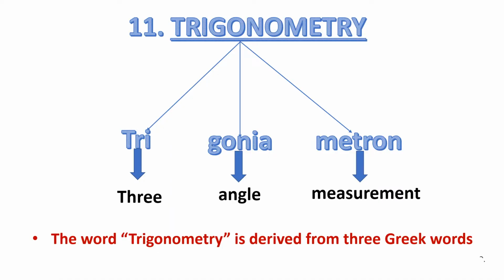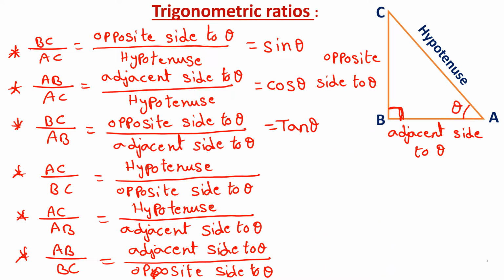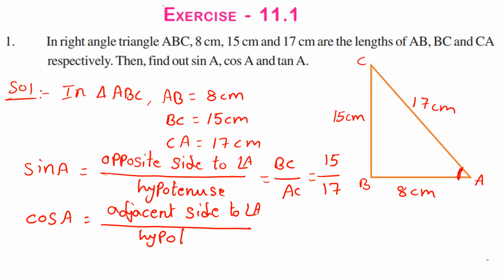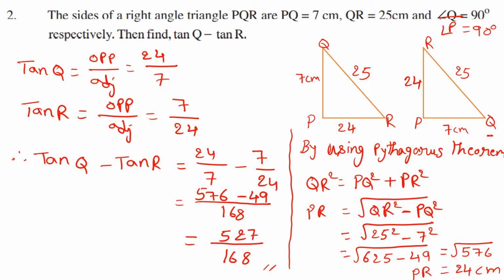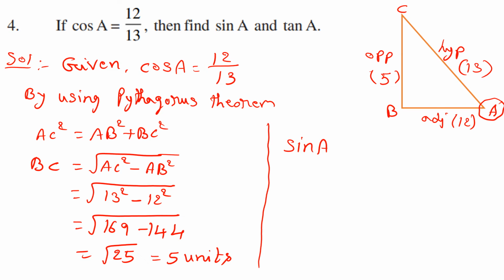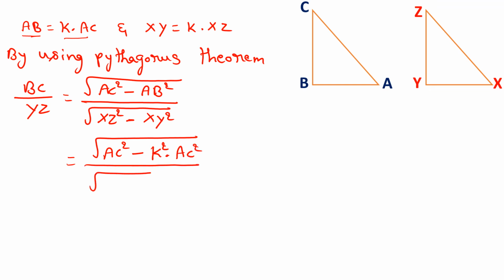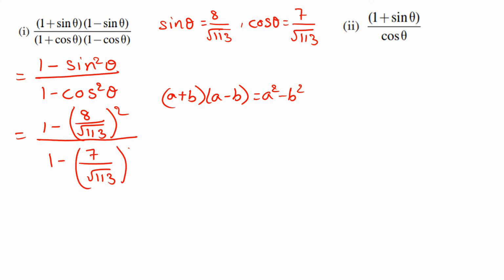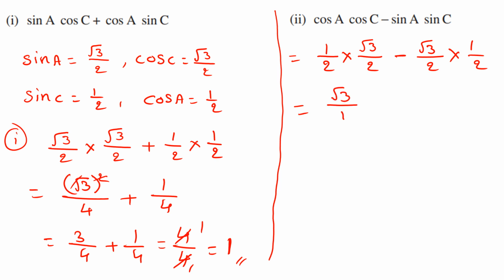10th CLASS , CHAPTER - 11, TRIGONOMETRY, EXERCISE - 11.1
This is for 10th class students to study maths in this pandamic situation. follow these videos' and write your notes and practice this. it is very useful to you. 10th class, chapter - 11, trigonometry, exercise -11.1